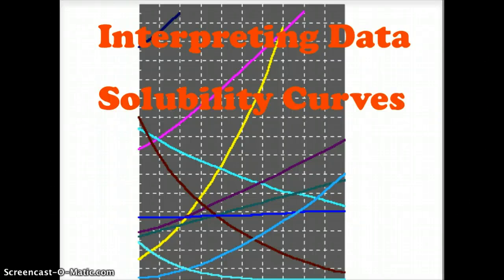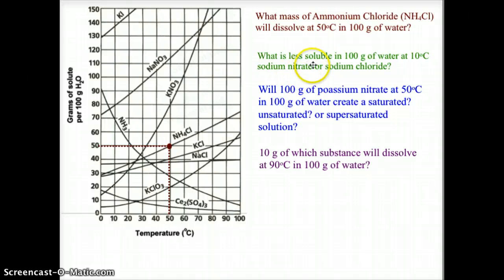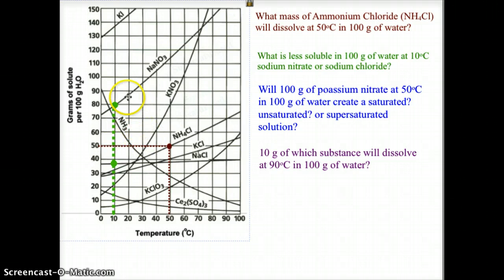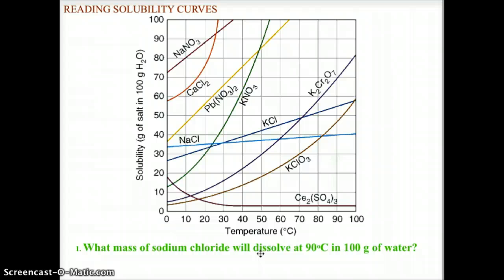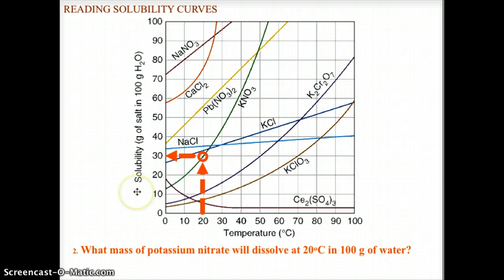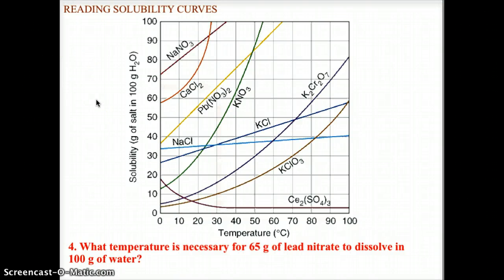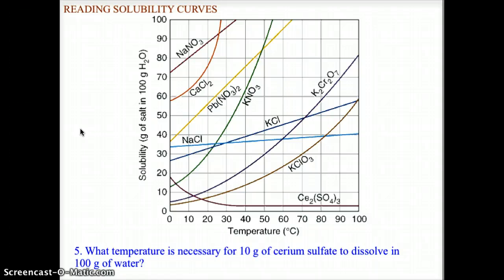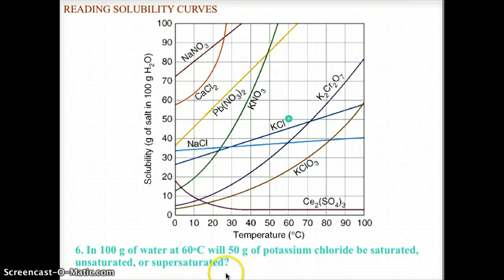Interpreting Solubility Curves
Basic understanding of how to read a solubility curve.  Sample problems for students to work through.